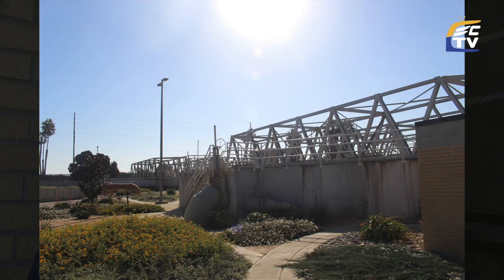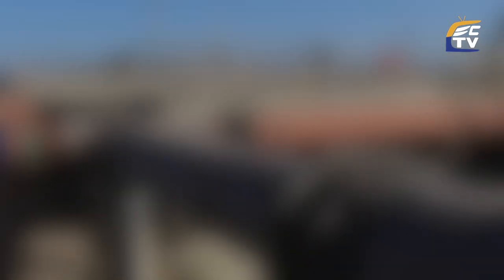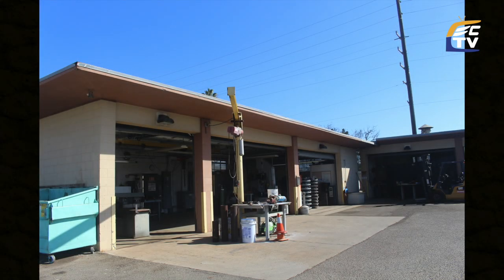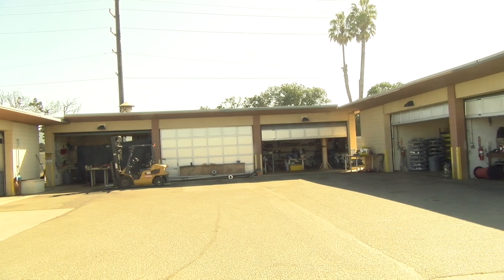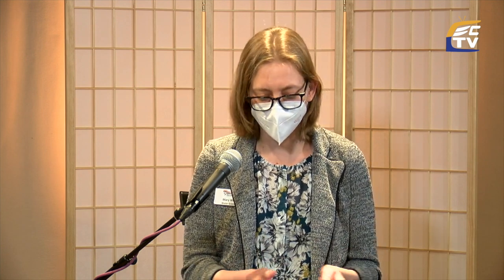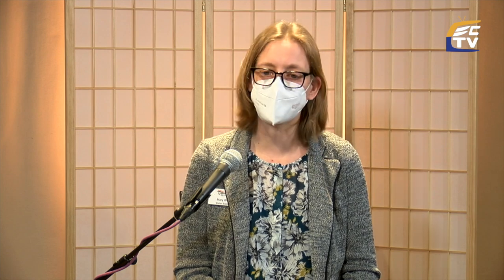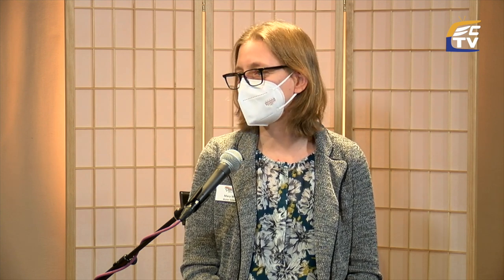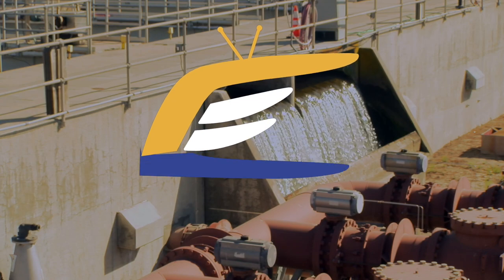ECTV - Wastewater Treatment